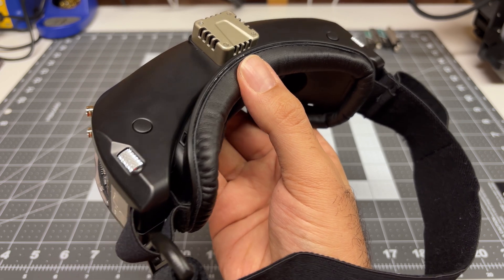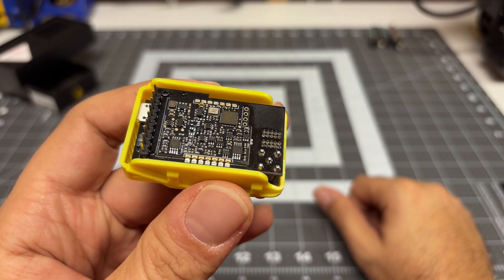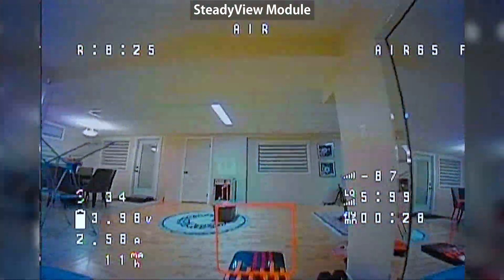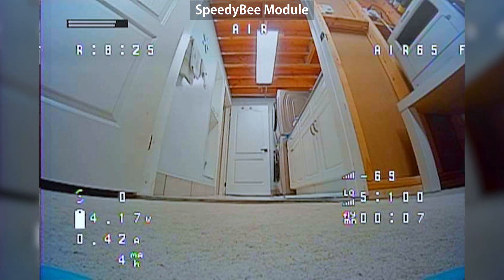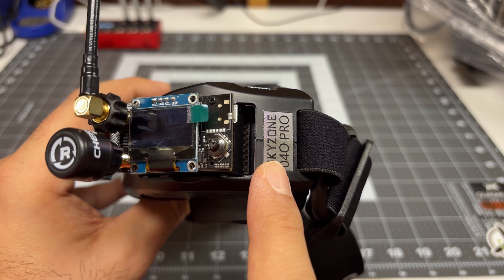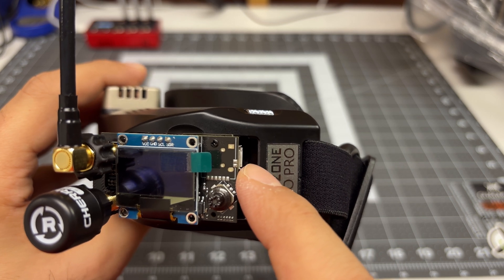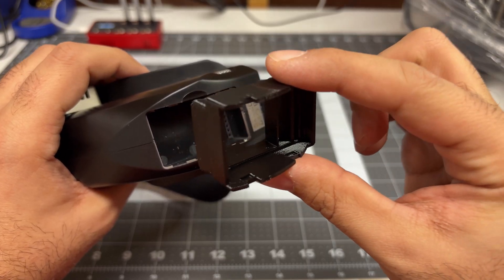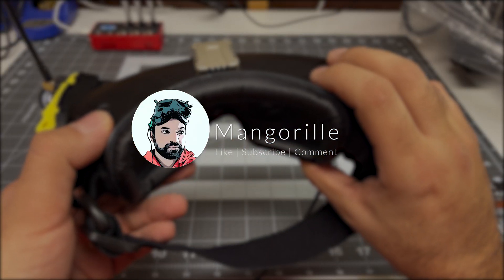Skyzone 04O/X Pro Steadyview Receiver Module Upgrade! | SpeedyBee 5.8GHz Installation & Review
Although the Steadyview v3.3 module has recently received a substantial upgrade, there is still room for improvement. I attempt to install the new SpeedyBee module into my 04O Pro goggles and see whether they're worth the upgrade.

Note that is is NOT a sponsored video and I purchased this module with my own money for this test.

Items suggested in this video
SpeedyBee 5.8GHz Goggles Receiver:
Amazon US
Amazon Canada

Pin Header Connector:
Amazon US
Amazon Canada

OVERTURE PETG Filament:
Amazon US
Amazon Canada

Videos you may want to check out
This Tiny Whoop Made Me Buy An Analog Goggle in 2024!! 😨 | Sub250 Nimble65 65mm Long Term Review